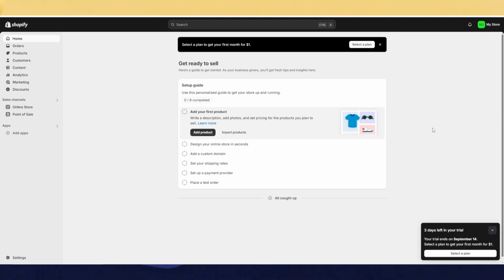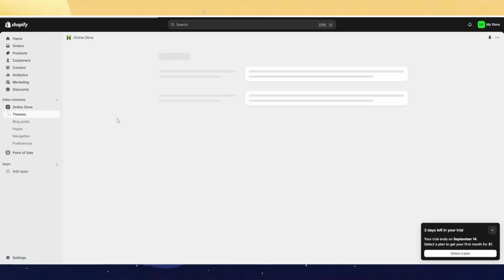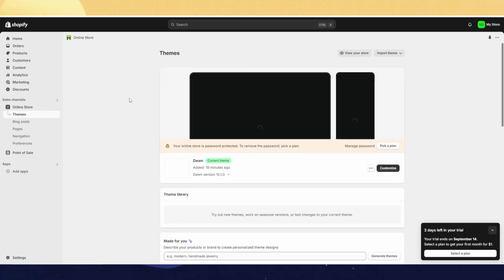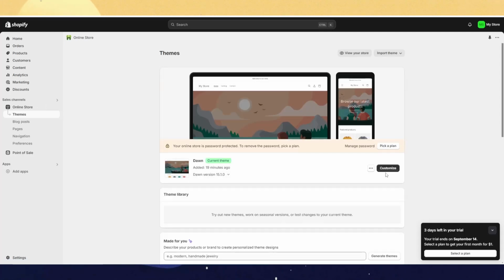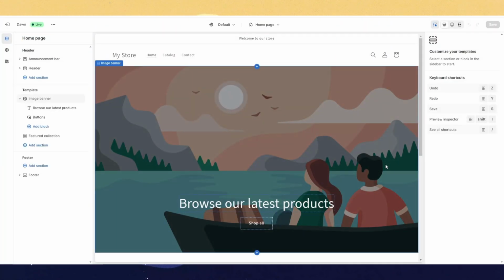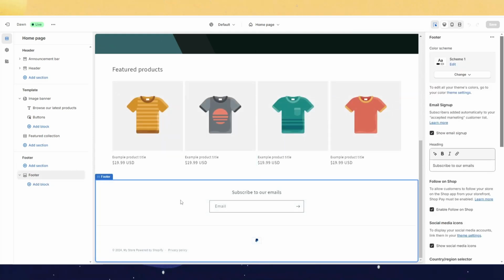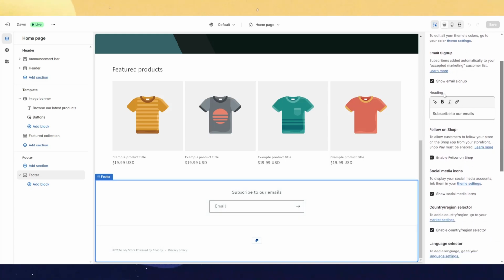How to Edit FOOTER in SHOPIFY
Welcome to our tutorial on how to edit footer in Shopify! In this video, we'll walk you through the process of customizing the footer of your Shopify store to better fit your brand's needs. Whether you're looking to update links, change styles, or make other adjustments, this guide will show you exactly how to do it.

Whether you're new to Shopify or just need a quick refresher, this video is designed to help you easily navigate and edit your store's footer.